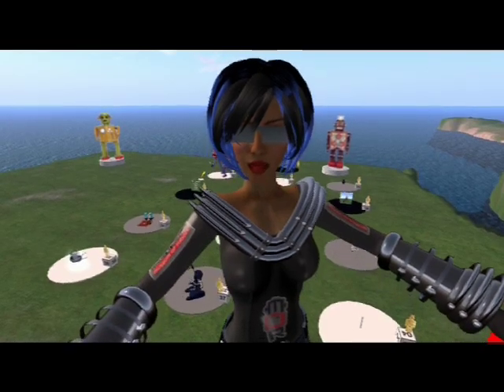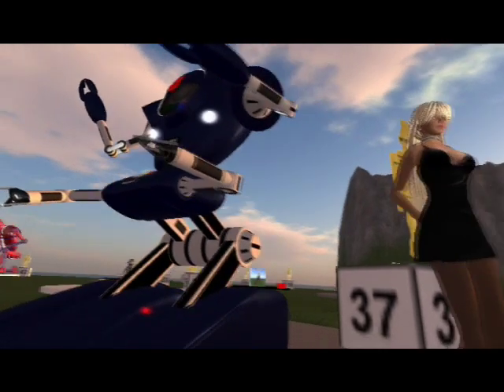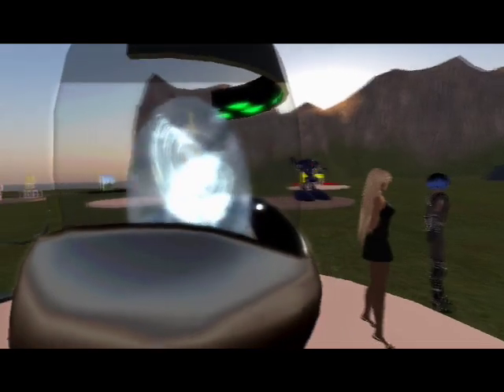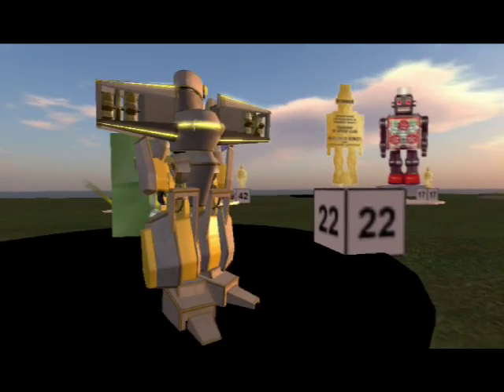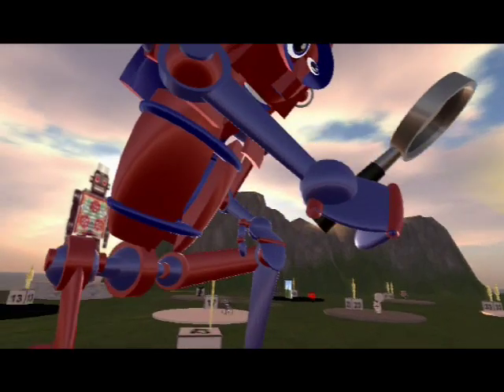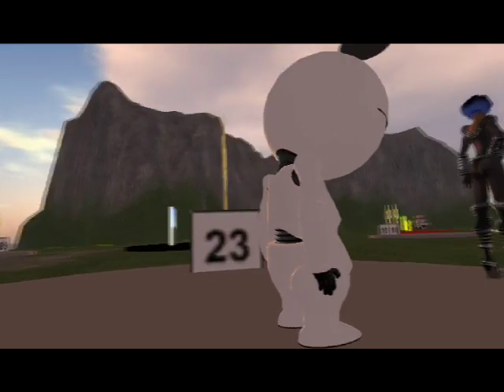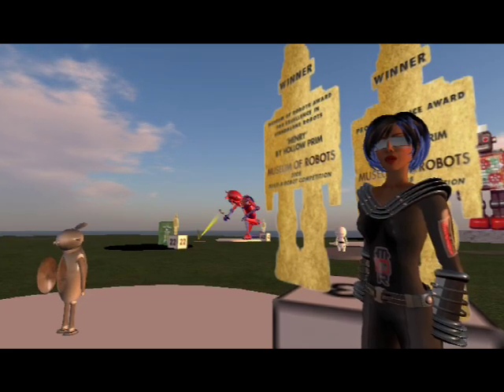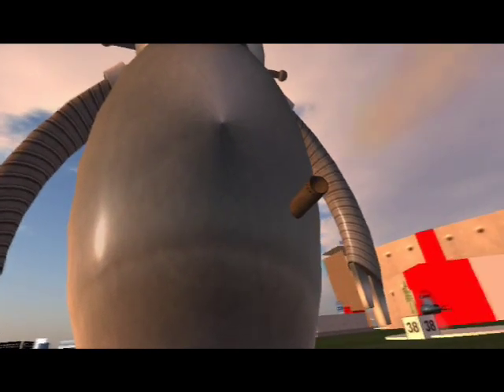Museum of Robots Second Life Build a Robot Competition Winners Part 1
Museum of Robots Second Life Build a Robot Comp Winners Pt 1